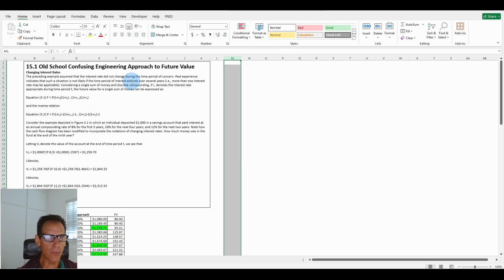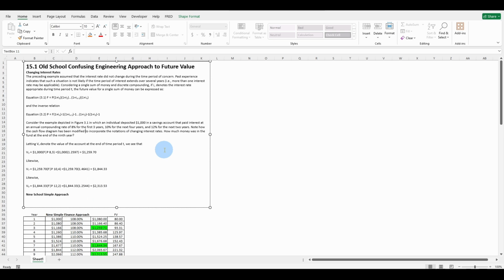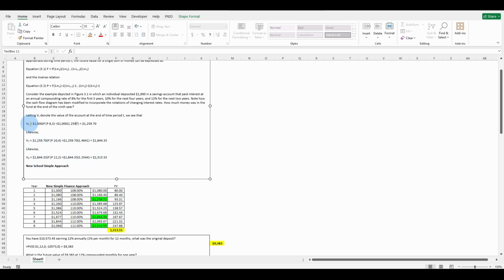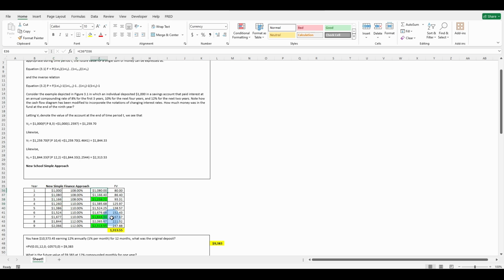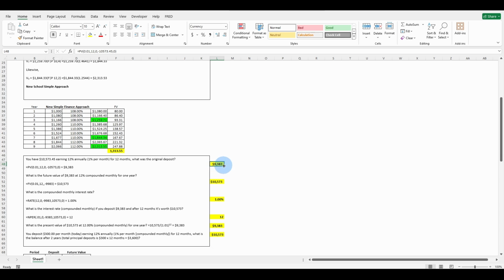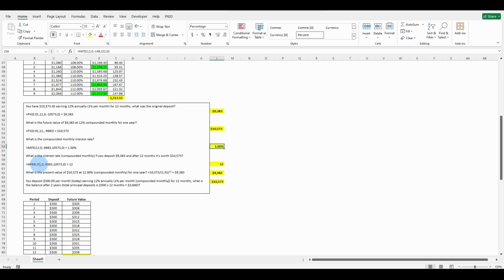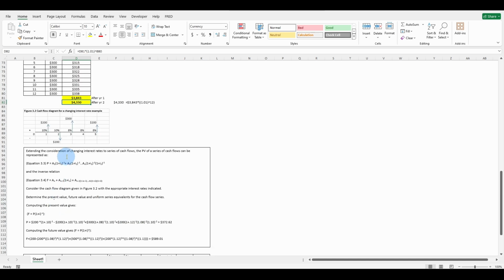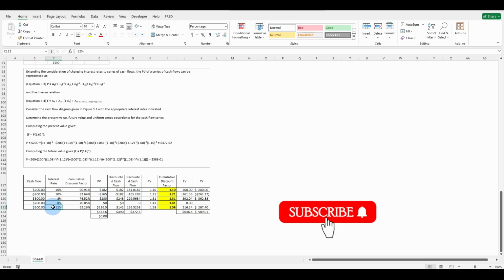Why Your Money Isn’t Growing and How to Fix It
In this video, you'll look into various aspects of finance and learn how to navigate complex financial calculations with changing interest rates.

You'll understand traditional engineering approaches alongside simpler, modern procedures for calculating future values.

In addition, you'll understand how to determine present values, future values, and interest rates for different examples.

The video also cover cash flow analysis, including how to compute cumulative discount factors, present values, and future values for cash flow series. By the end, you'll have a solid understand of fundamental financial ideas and real-world procedures for financial analysis.